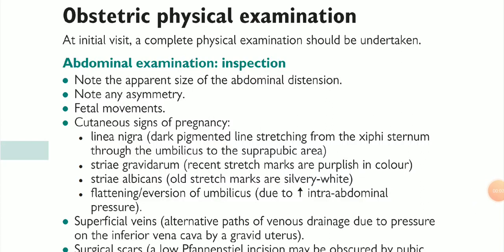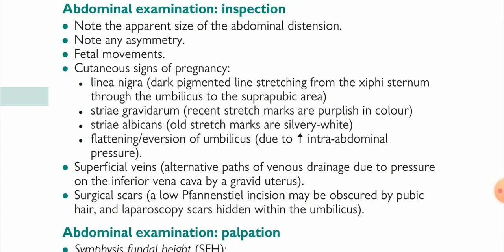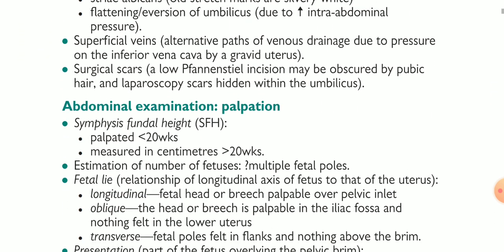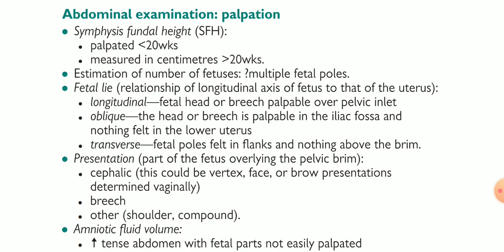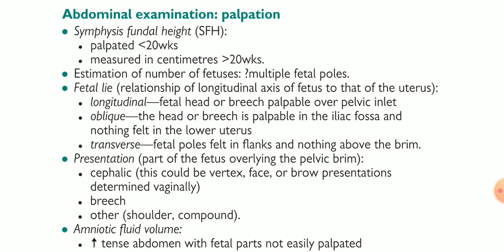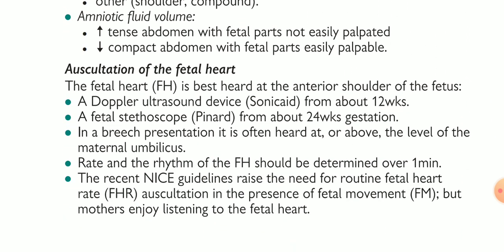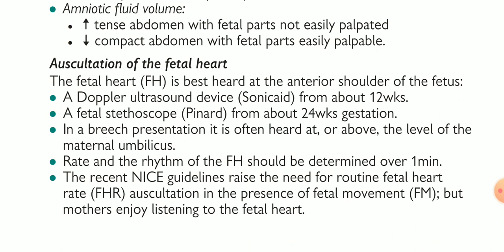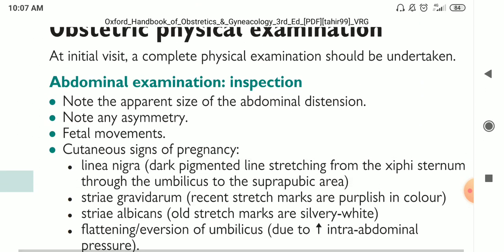|Obstetrics physical examination| |Oxford Obstetrics & Gynecology|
I collected data from Oxford gynecology and obstetrics, bechman and ling,s gynecology and gynecology by ten doctors.. it will give you some basic knowledge about gynecology and obstetrics.. I am a medical student of 4 year